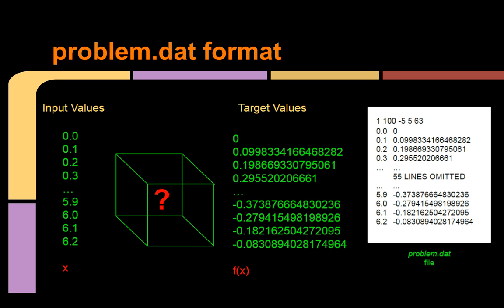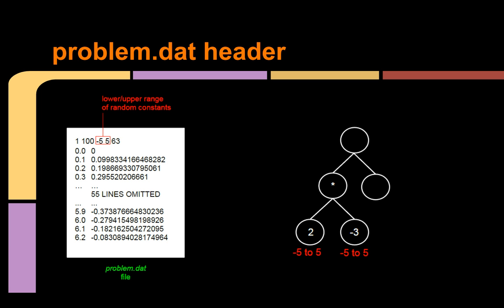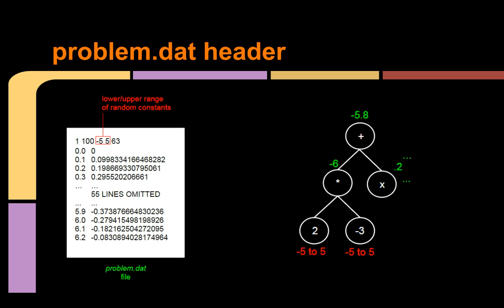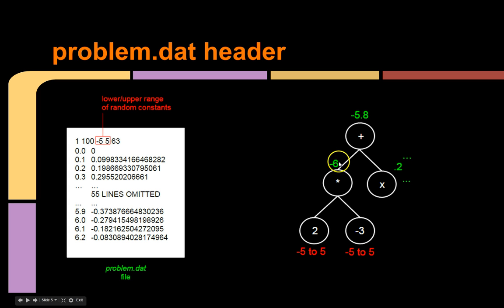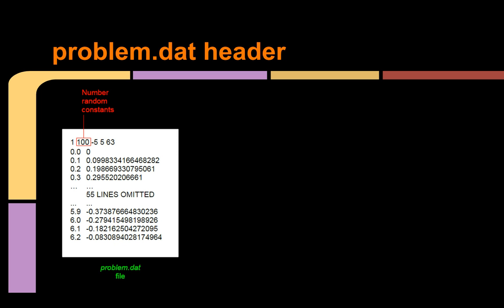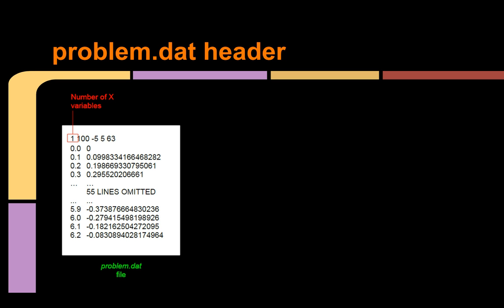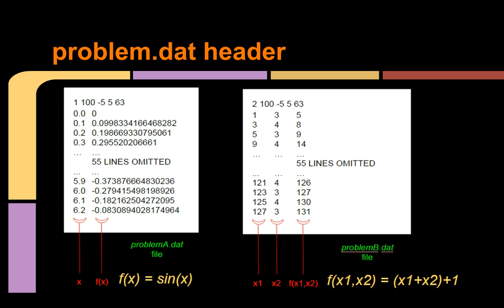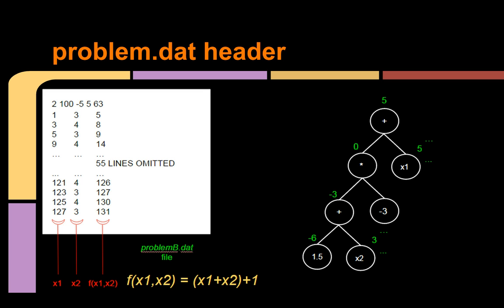Genetic Programming in Java with TinyGP (Part 2 - the problem.dat file)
Continuing series on tinyGP by Riccardo Poli.  Part two covers the role and format of the data file which loads the fitness cases into the program.